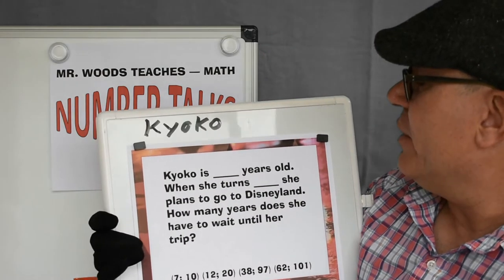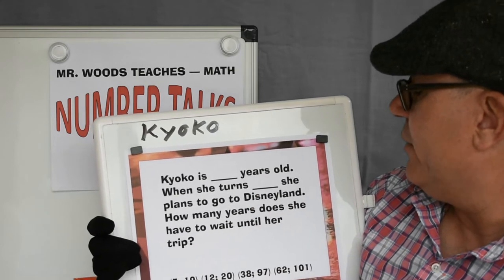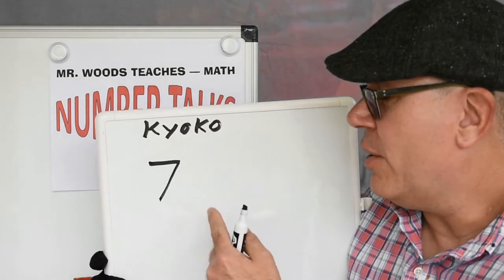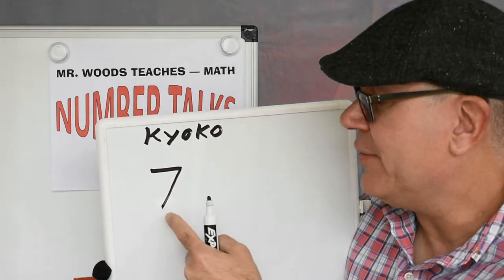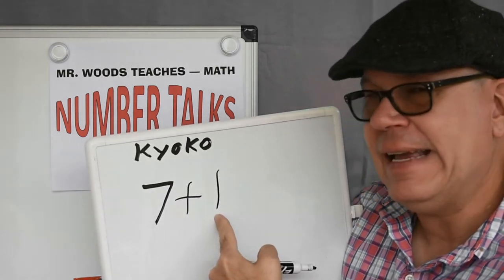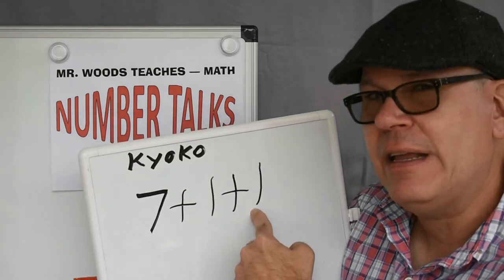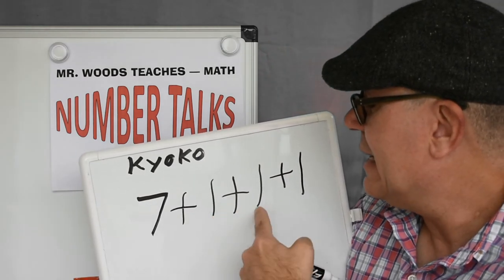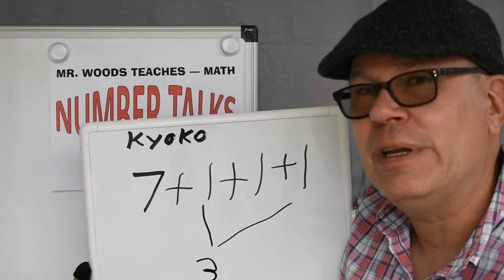Mr Woods Teaches | Number Talks | Talk 13